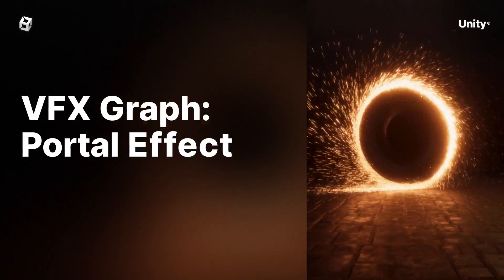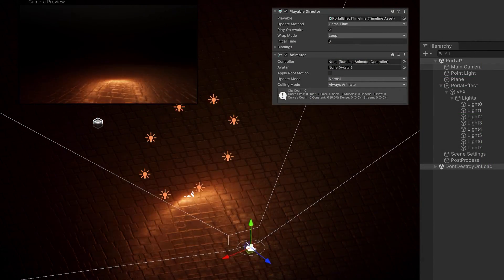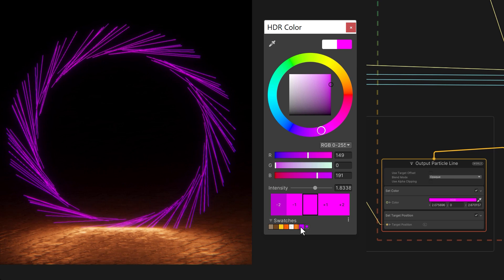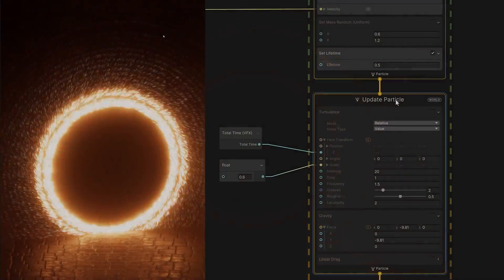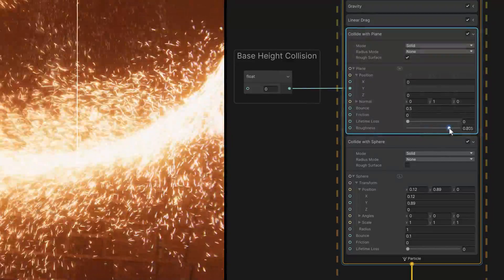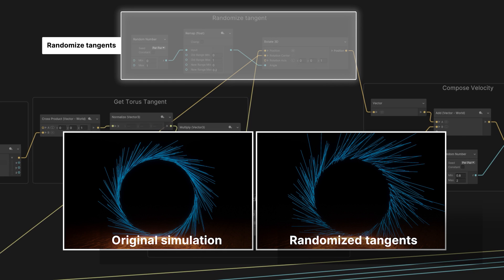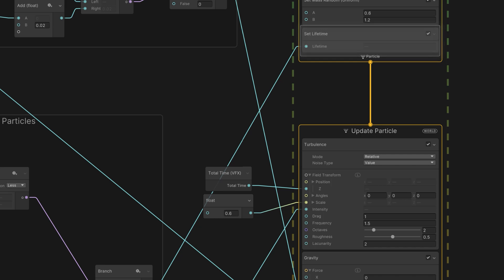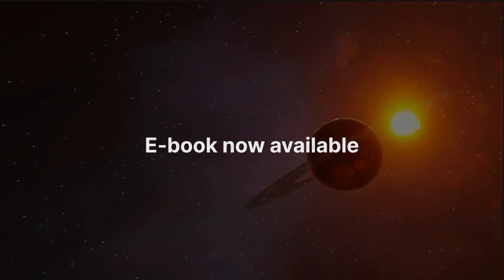Create advanced visual effects in VFX Graph: A portal effect | Tutorial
See how to make a dynamic portal effect with sparks in VFX Graph – inspired by some of our favorite movie wizardry. The video covers steps including adding noise, physics, and randomness to show the general workflow of creating a simulation. The demo uses the portal assets from the free Visual Effect Graph Samples.

Want to take your technical artwork to the next level? Here’s the complete e-book guide to getting started with the VFX Graph

You may also like our video on how to make use of decals in VFX Graph to create thousands of dynamic, splattering balls of green goo

Timestamps:
00:00 Introduction to the VFX Graph
00:56 Torus setup
01:19 Blocking
01:28 Tangent velocities
02:04 Velocities
02:11 Output Particle Line
03:37 Output Particle Quad settings
04:26 Forces
05:19 Collisions
05:46 Randomness
06:29 Randomizations
07:02 Rotational pulses
07:52 Shader Graph
08:14 Final portal effect in Unity’s VFX Graph